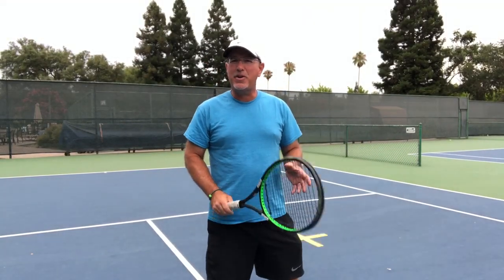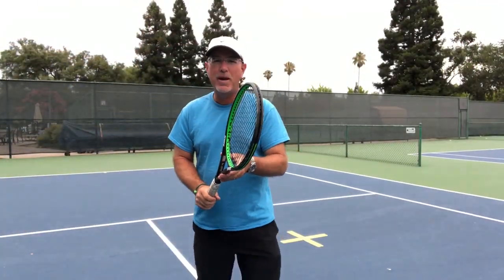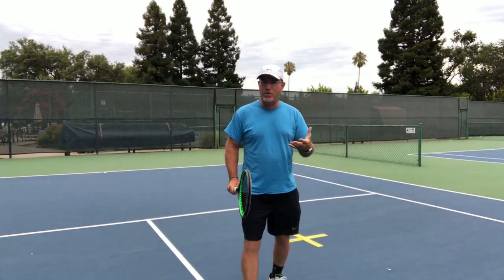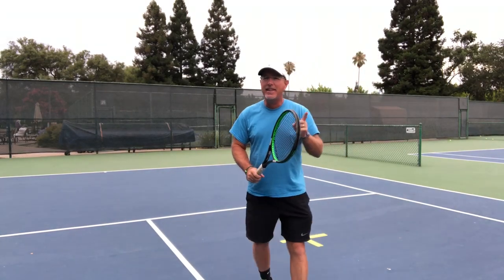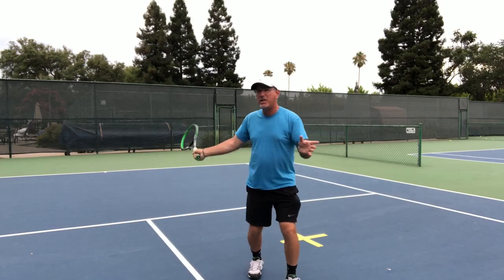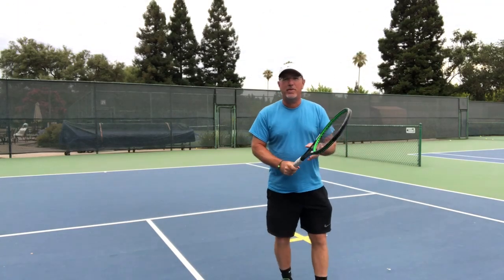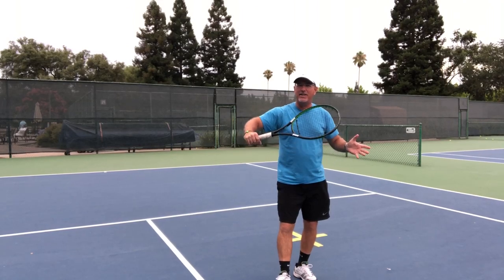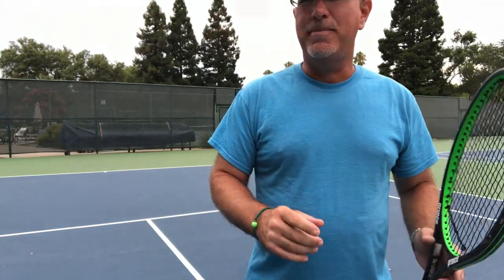Continental Grip Part 2, the Left Hand, GameZ.Tennis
Part 2 of my series on the continental grip for beginning tennis players. The role of the left hand is the focus here in this video.